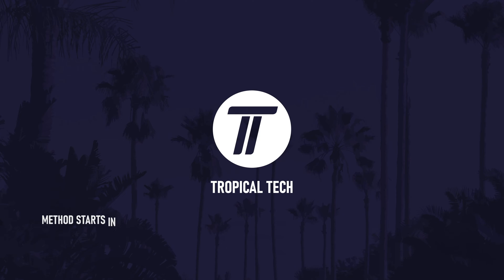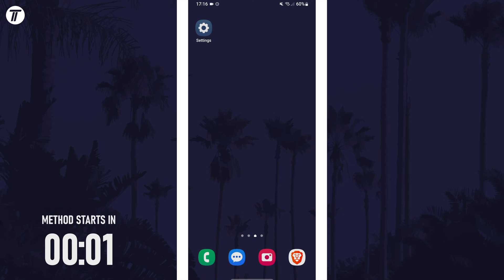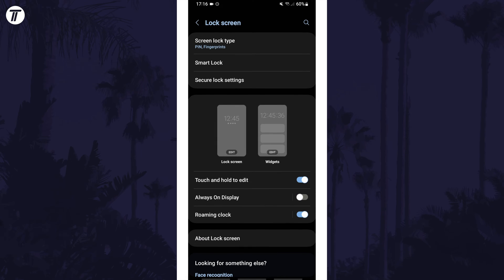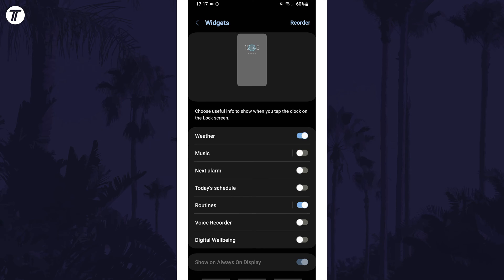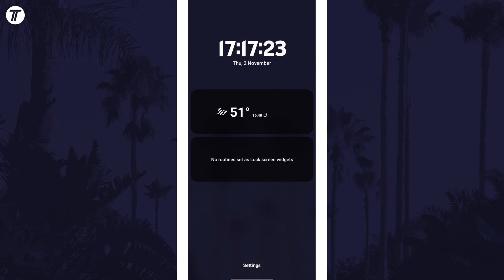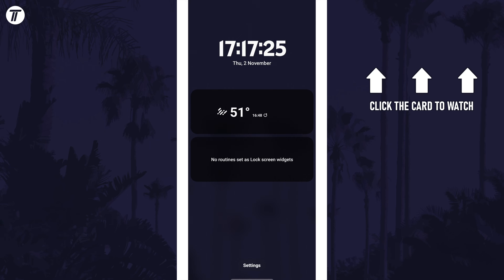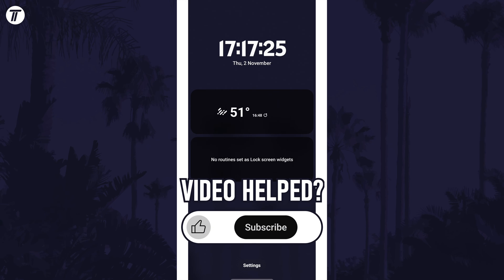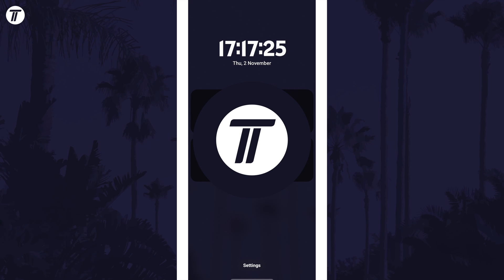How to Add Lock Screen Widgets on Samsung Phone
Want to know how to add lock screen widgets on Samsung phone? This video will show you how to add widgets to lock screen on Samsung phone. You might want to know how to get lock screen widgets on Samsung phone to add weather or music information. The method will work on all Samsung phones including Samsung Galaxy S23, Galaxy S24, Samsung Galaxy A series and more! Hopefully today’s video helps show you how to turn on lock screen widgets on Samsung phone!